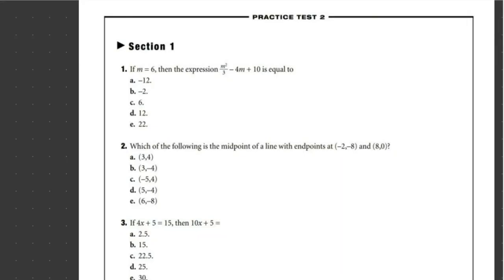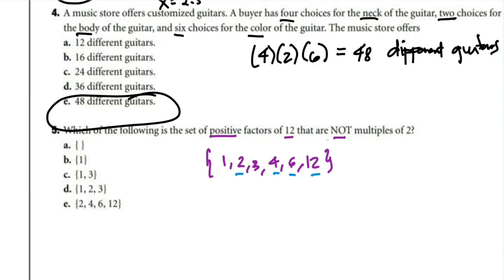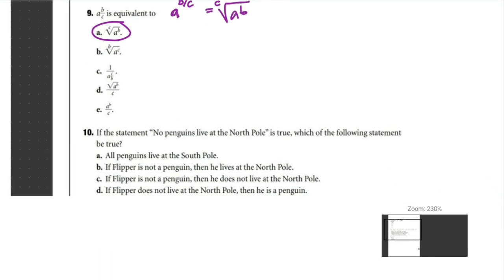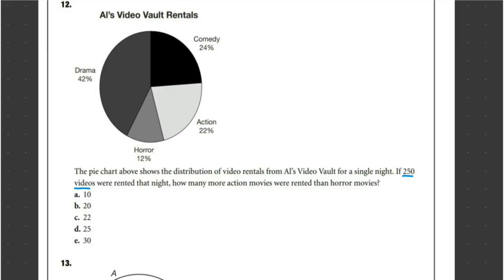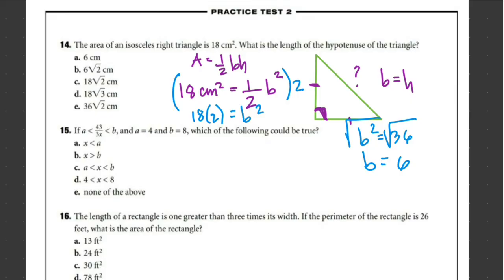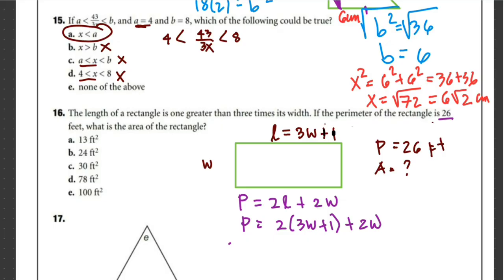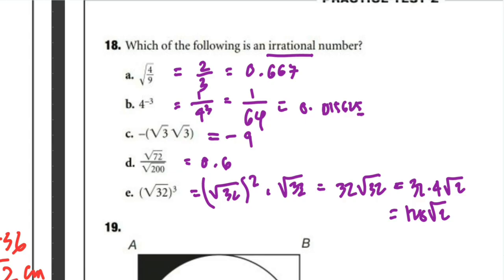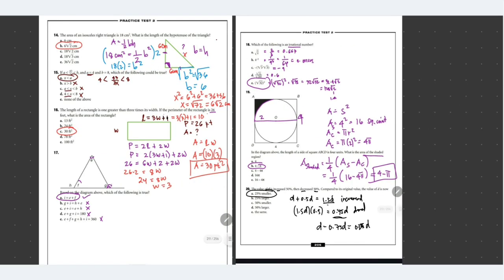SAT MATH REVIEW: (ACTUAL LESSON) PART 2 SECTION 3 PRACTICE TEST 1 || Jane Maciejewski